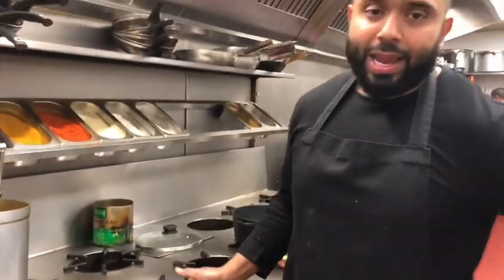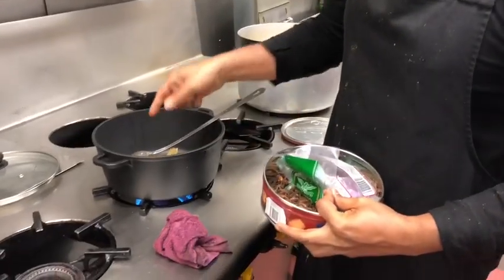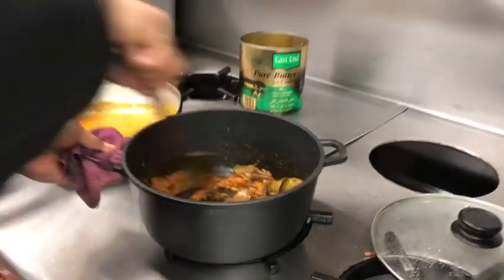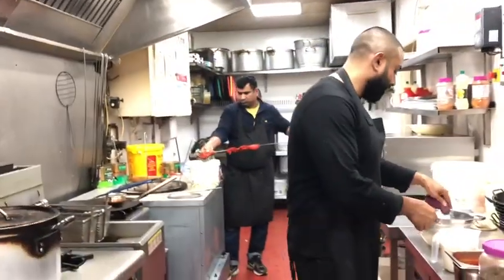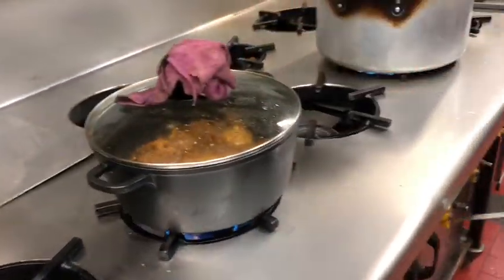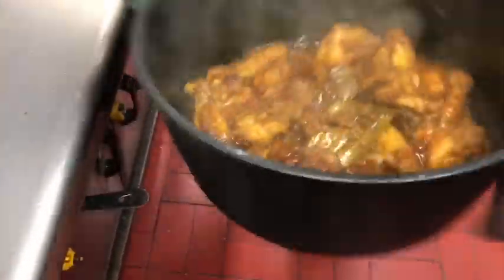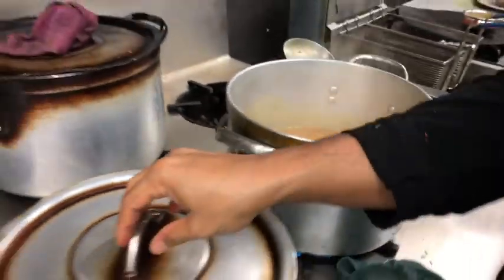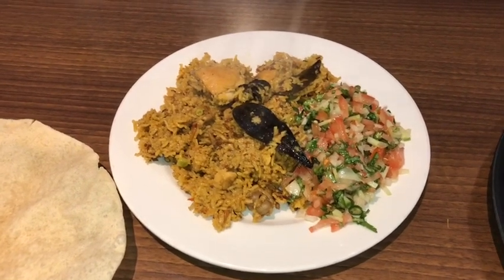Chicken Biriyani very easy to follow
Indian Restaurant Style but the Authentic way!